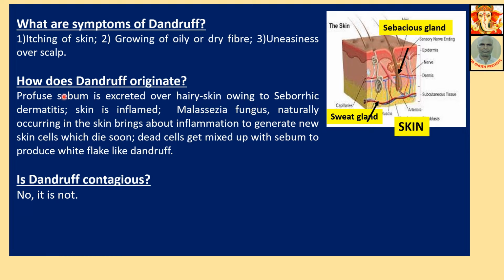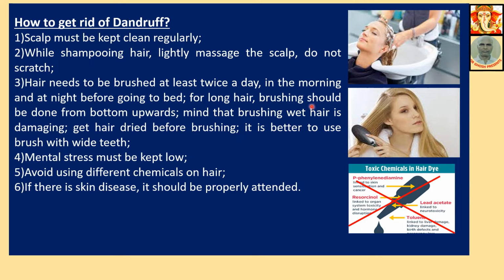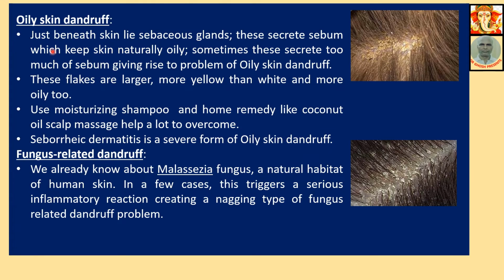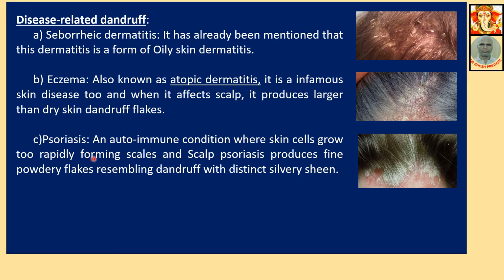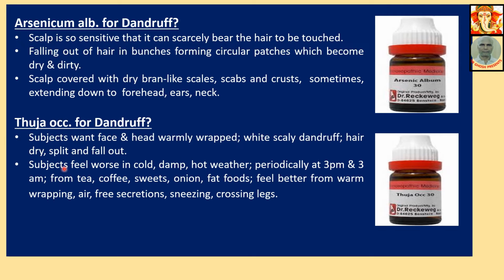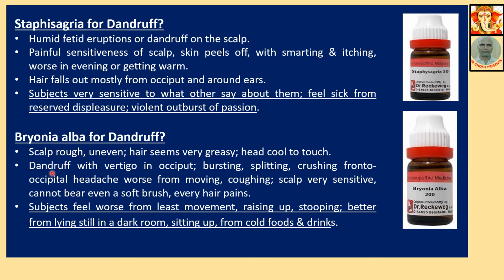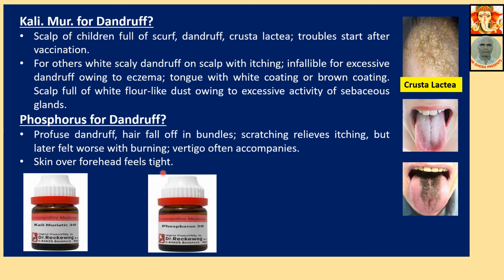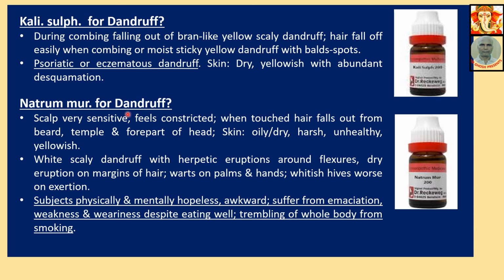TOP 10 HOMEOPATHIC REMEDIES FOR DANDRUFF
TITLE: TOP 10 HOMEOPATHIC REMEDIES FOR DANDRUFF

Please note, while preparing contents on Homeopathy or Tissue Salt Therapy, references were taken from books of DR.H.C.Allen, DR.J.T.Kent, DR.W.Boericke, DR.W.A.Dewey, DR.G.W.Carey, DR. S. Lilienthal & Others.& WHO’S Publications.
@drghoshpresents: This video is about MANAGEMENT OF DANDRUFF HOMEOPATHICALLY. Following points, inter alia, have been discussed here. (Abridged for lack of space)
What is Dandruff?
Over the scalp at the root of hair, small dry or moist whitish or greyish fibre-like substances accumulate, these are called Dandruff. Besides scalp, dandruff may also be seen over brows, moustache, beard and hair about genitalia. Please note, creation of dandruff is a natural process, it cannot be stopped altogether; neither it should be. Excessive dandruff is a disease, of course! Possibly, this is the most common disease of all.
How does  excessive Dandruff grow?
1)Seborrhic dermatitis is the chief cause; 2)Failure to clean hair effectively; 3)Malassezia fungus; 4)Contact dermatitis; 5)Psoriasis, eczema & other skin diseases.
What are symptoms of Dandruff?
1)Itching of skin; 2) Growing of oily or dry fibre; 3)Uneasiness over scalp.
How does Dandruff originate?
Profuse sebum is excreted over hairy-skin owing to Seborrhic dermatitis; skin is inflamed;  Malassezia fungus, naturally occurring in the skin brings about inflammation to generate new skin cells which die soon; dead cells get mixed up with sebum to produce white flake like dandruff.
Is Dandruff contagious?
No, it is not.
How to get rid of Dandruff?
1)Scalp must be kept clean regularly;
2)While shampooing hair, lightly massage the scalp, do not scratch;
3)Hair needs to be brushed at least twice a day, in the morning and at night before going to bed; for long hair, brushing should be done from bottom upwards; mind that brushing wet hair is damaging; get hair dried before brushing; it is better to use brush with wide teeth;
4)Mental stress must be kept low;
5)Avoid using different chemicals on hair;
6)If there is skin disease, it should be properly attended.
Arsenicum alb. for Dandruff?
• Scalp is so sensitive that it can scarcely bear the hair to be touched.
• Falling out of hair in bunches forming circular patches which become dry & dirty.
• Scalp covered with dry bran-like scales, scabs and crusts,  sometimes, extending down to  forehead, ears, neck.
Thuja occ. for Dandruff?
• Subjects want face & head warmly wrapped; white scaly dandruff; hair dry, split and fall out.
Subjects feel worse in cold, damp, hot weather; periodically at 3pm & 3 am; from tea, coffee, sweets, onion, fat foods; feel better from warm wrapping, air, free secretions, sneezing, crossing legs.
Staphisagria for Dandruff?
• Humid fetid eruptions or dandruff on the scalp.
• Painful sensitiveness of scalp, skin peels off, with smarting & itching, worse in evening or getting warm.
• Hair falls out mostly from occiput and around ears.
• Subjects very sensitive to what other say about them; feel sick from reserved displeasure; violent outburst of passion.
Bryonia alba for Dandruff?
• Scalp rough, uneven; hair seems very greasy; head cool to touch.
• Dandruff with vertigo in occiput; bursting, splitting, crushing fronto-occipital headache worse from moving, coughing; scalp very sensitive, cannot bear even a soft brush, every hair pains.
Subjects feel worse from least movement, raising up, stooping; better from lying still in a dark room, sitting up, from cold foods & drinks